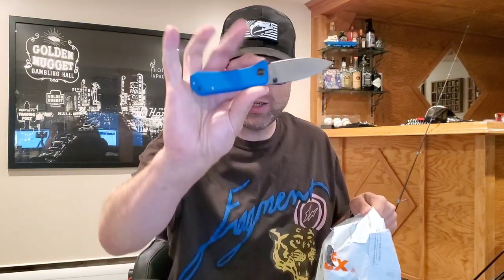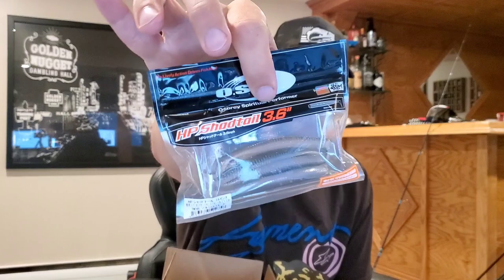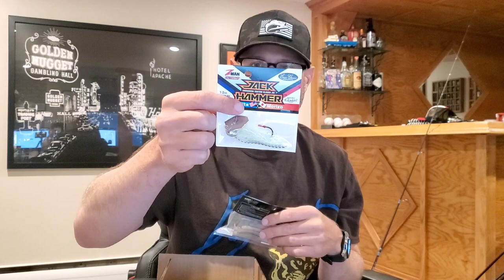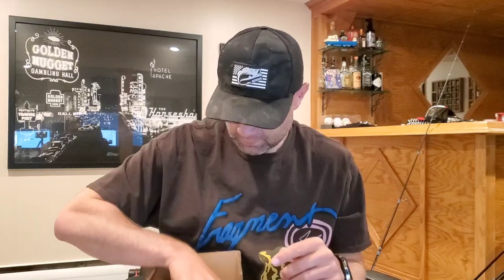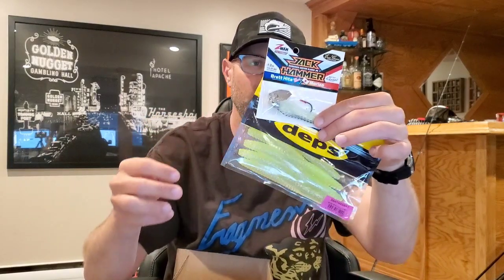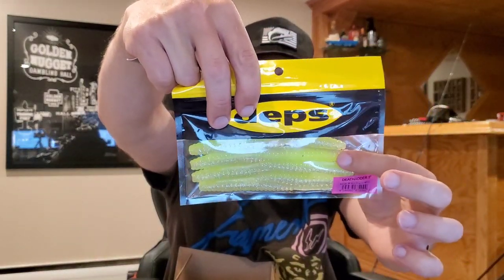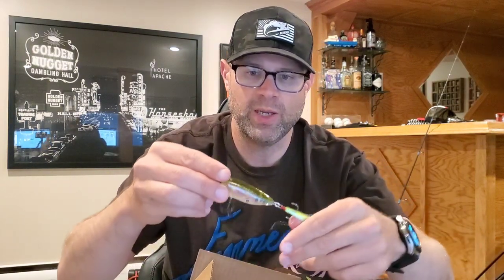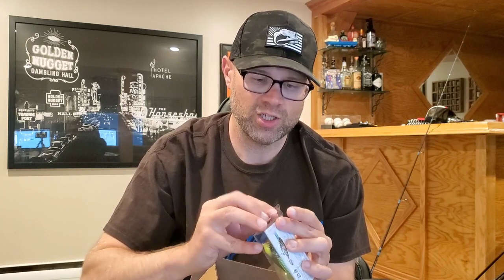SEPTEMBER unboxing of the JDM BENto box from The Hookup Tackle! Almost a year in!